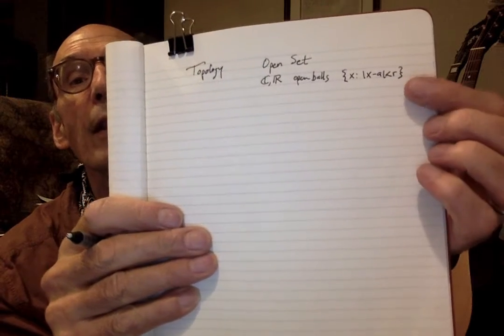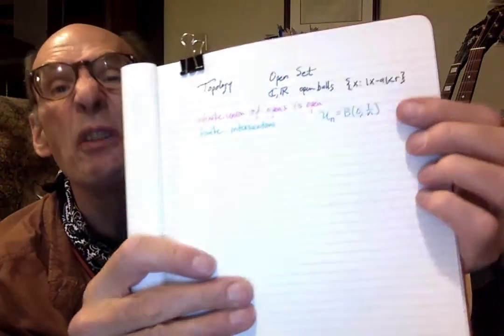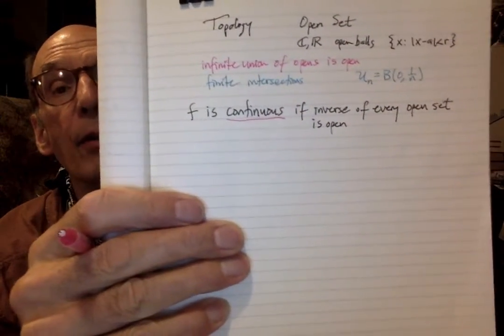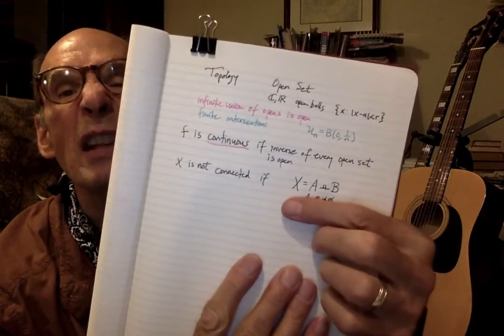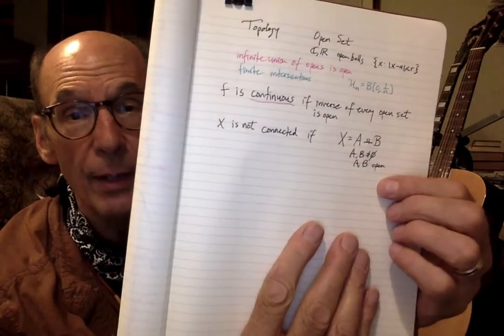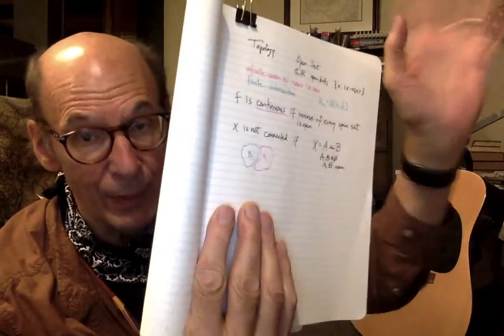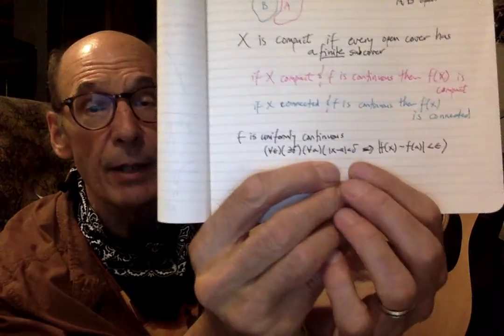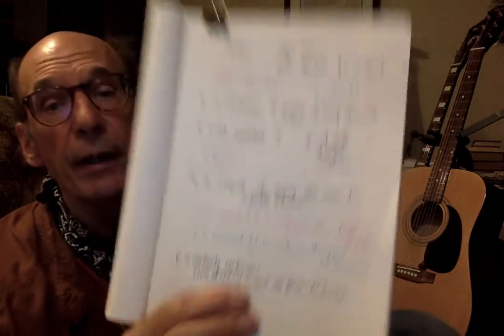Topology Highlights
Outline of how topology, especially the topological definition of continuity, is used in Complex Analysis.